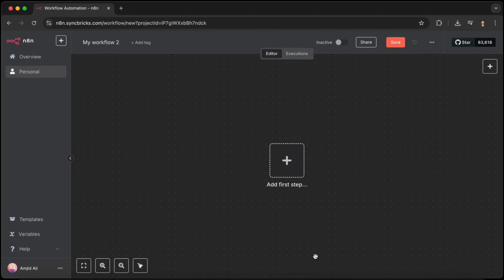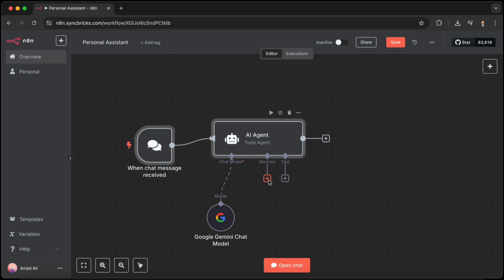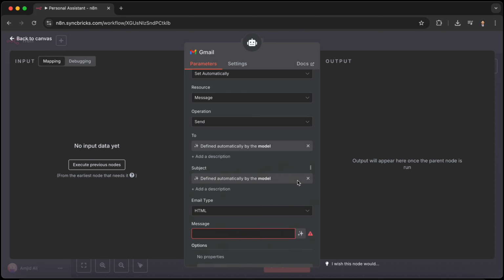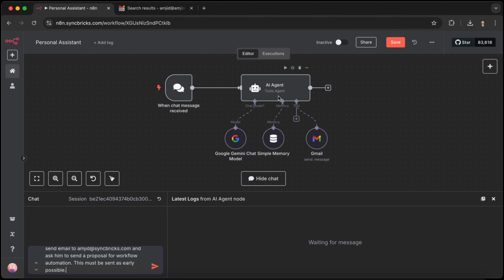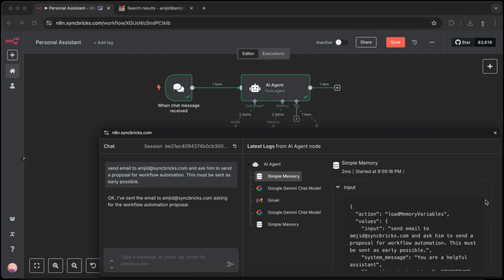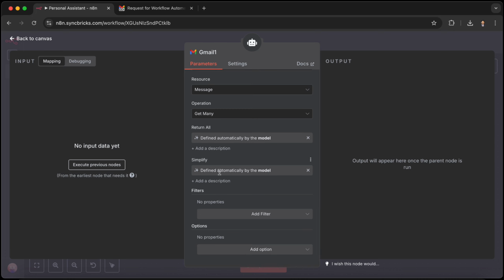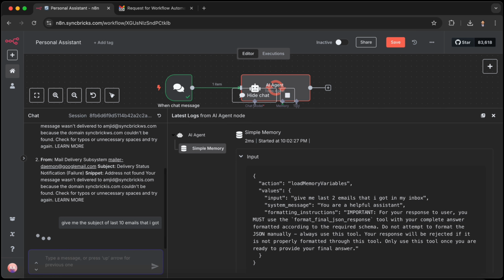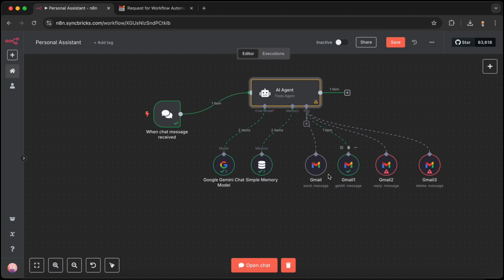Create Your Own Personal AI Assistant with Gmail Integration | n8n + Gemini 2.5 Demo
In this video, I’ll walk you through how to create an AI agent using n8n, integrated with Google Gemini 2.5, that can read and send Gmail messages based on your natural language prompts.

You’ll learn:

How to trigger chat conversations using AI
How to integrate Gmail tools (send/get emails)
How to give memory to your AI assistant
How to automate responses and build a real-time chat agent
Future possibilities with MCP and multi-tool integration

This is part of my advanced AI automation series.